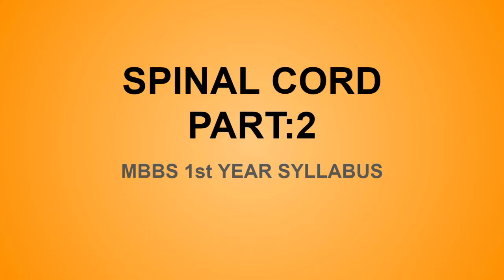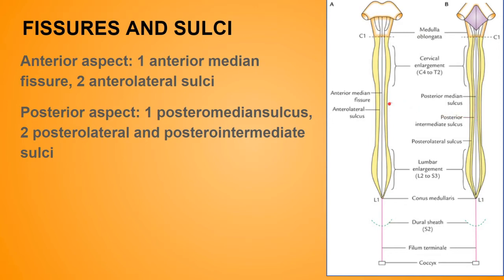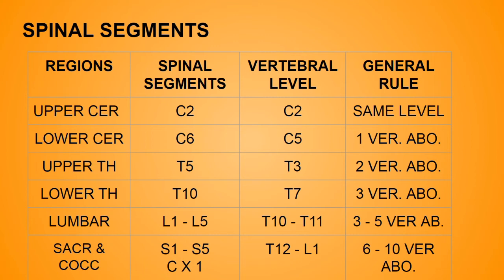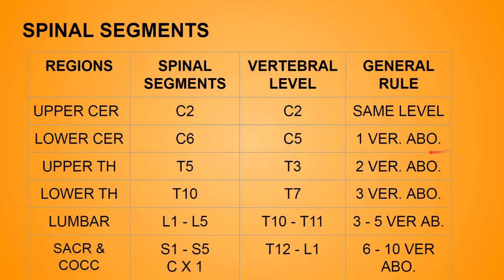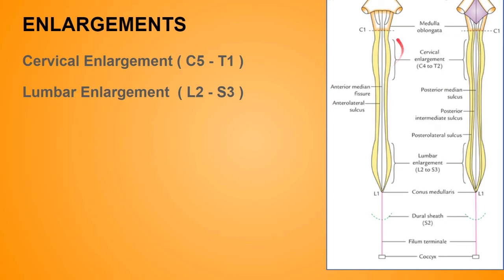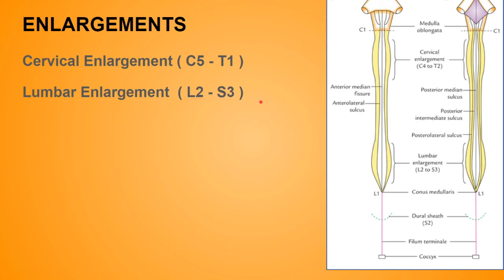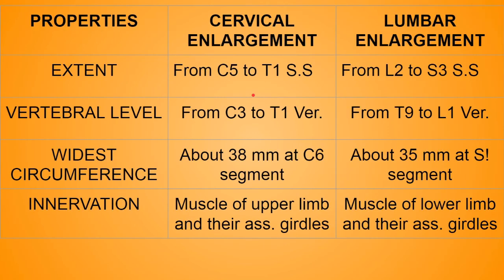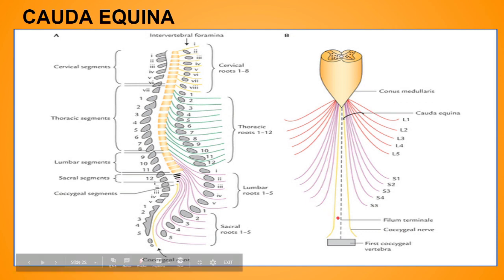SPINAL CORD PART: 2 || EXTERNAL FEATURES|| CAUDA EQUINA || SPINAL SEGMENTS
In this video, you will get the easiest explanation about the EXTERNAL FEATURES of the SPINAL CORD. I hope you understand it well. Comment me your queries in the comment section below